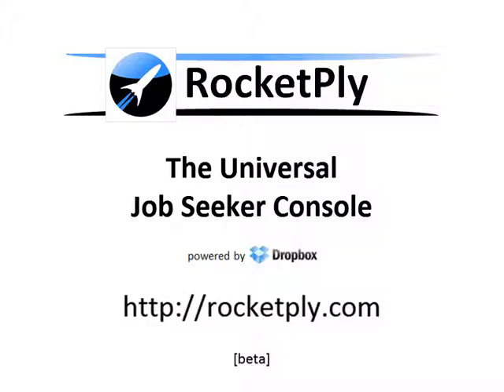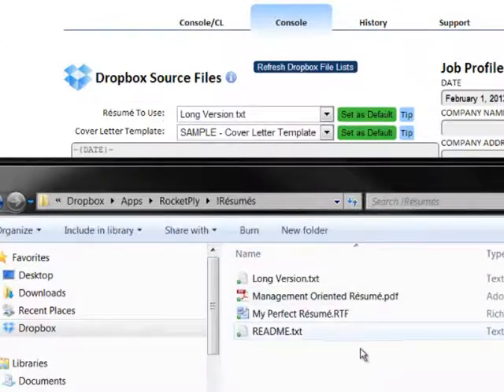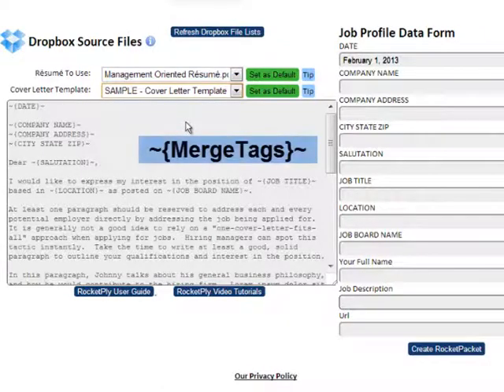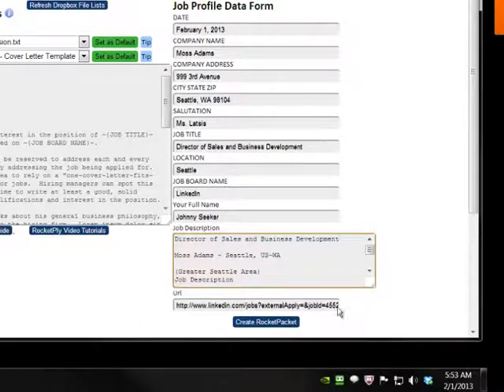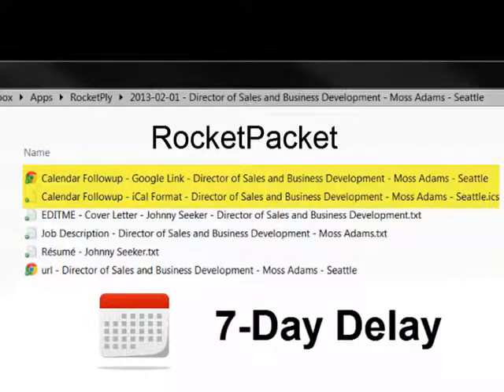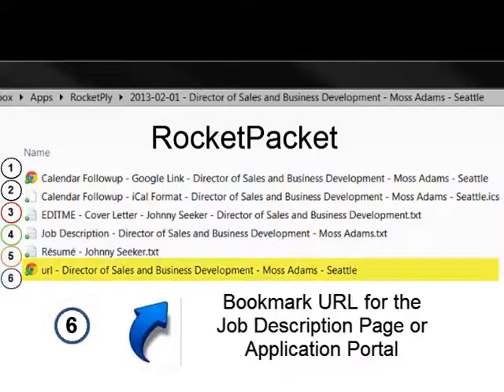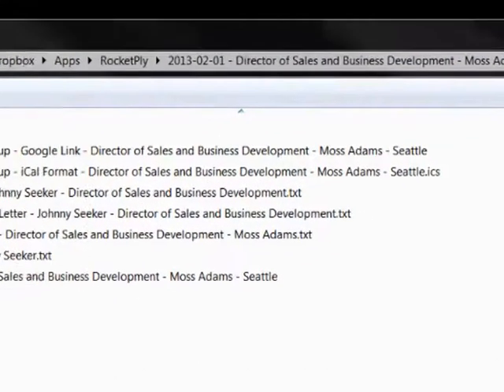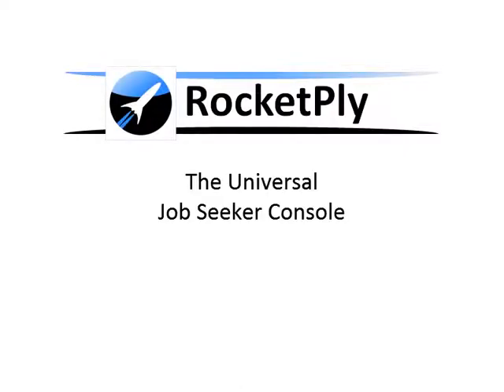RocketPly Demo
RocketPly is a web application designed & built to assist Job Seekers in their efforts.